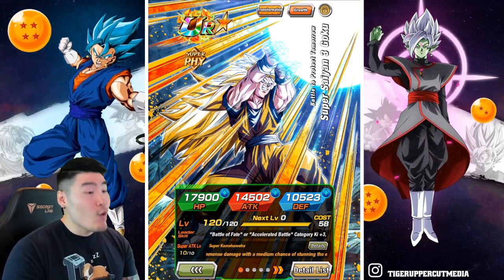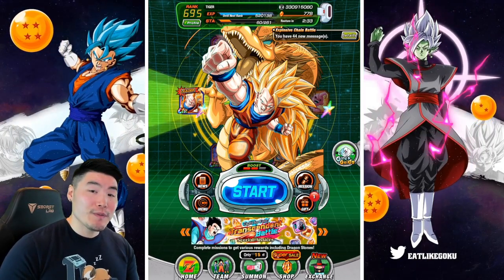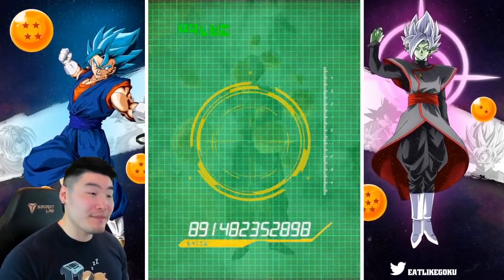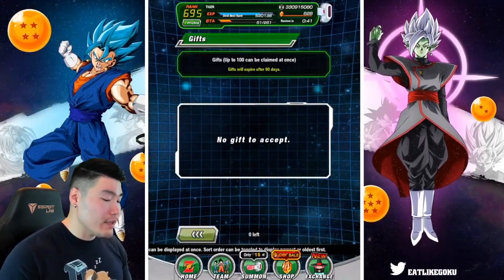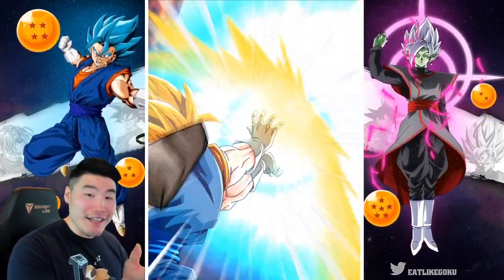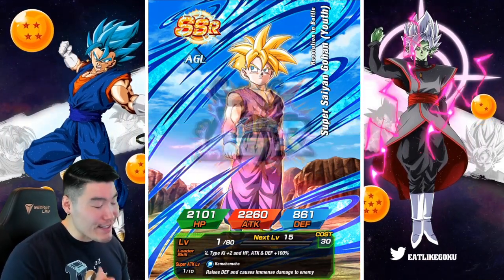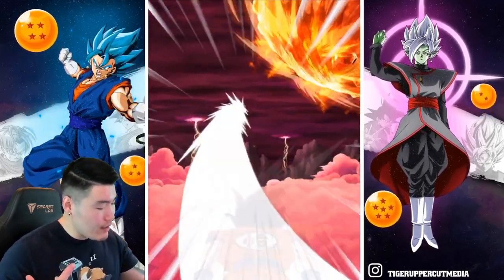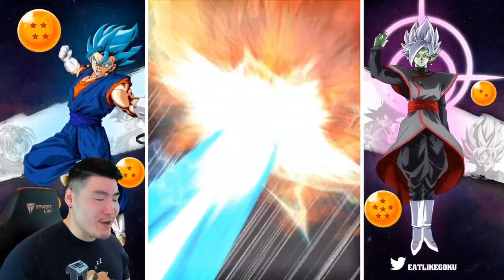THE UNIVERSE WORKS IN MYSTERIOUS WAYS! Kid Buu & SSJ3 Goku Dual Dokkanfest Summons! (Dokkan Battle)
I guess some things are just meant to be.